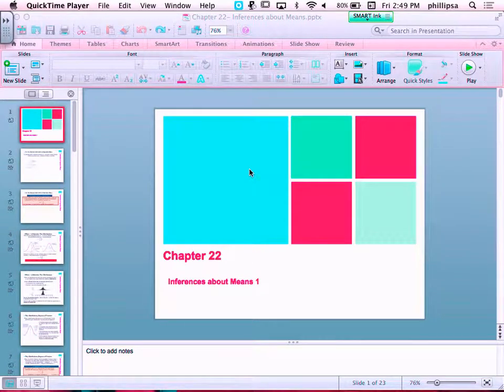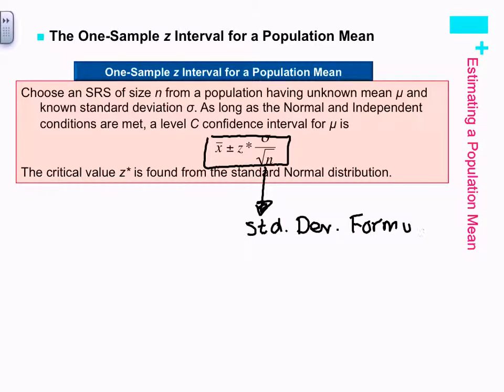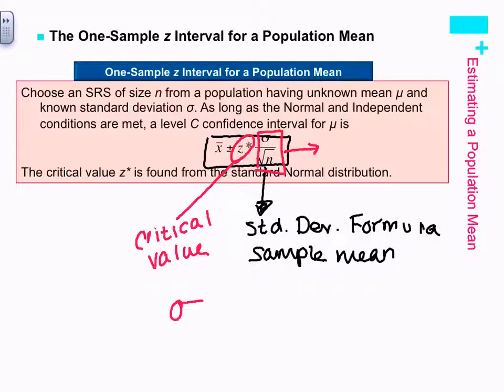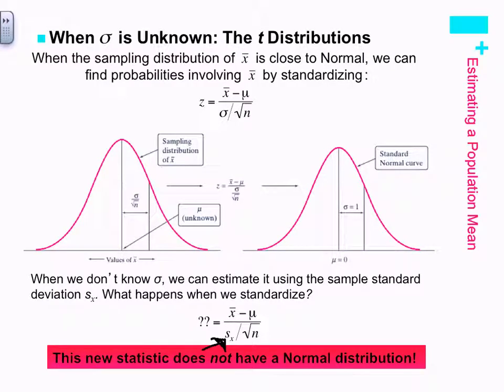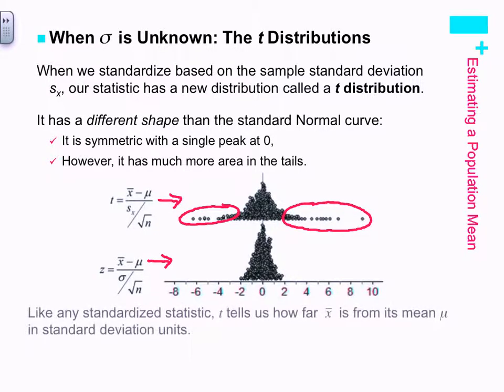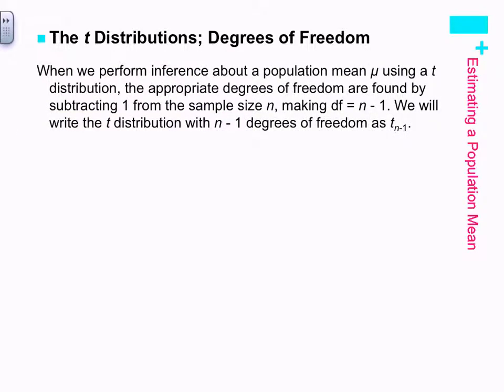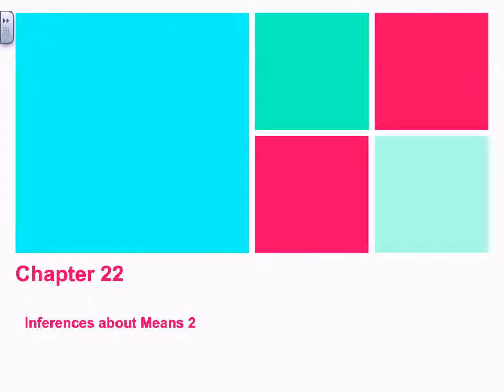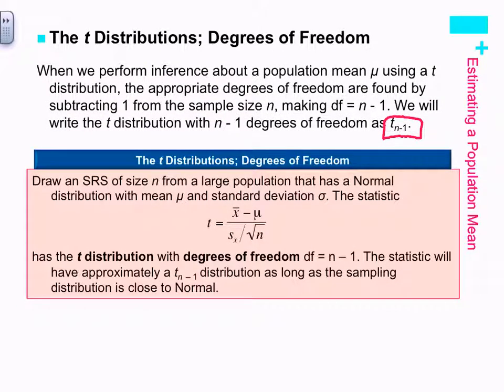Chapter 22 Inferences About Means 1